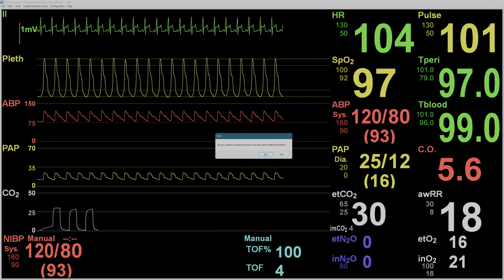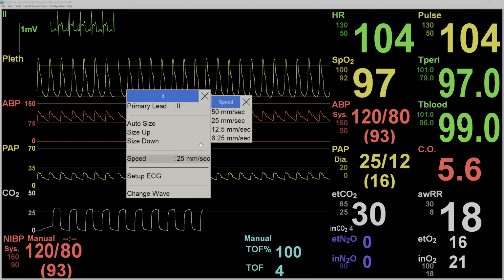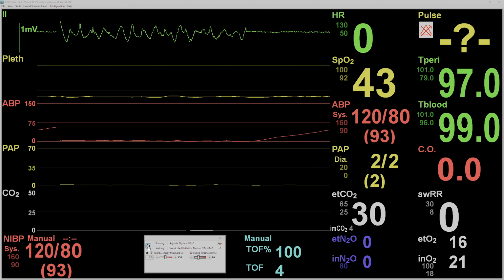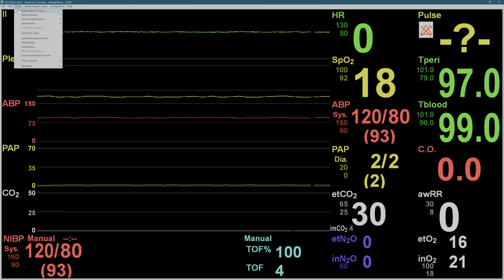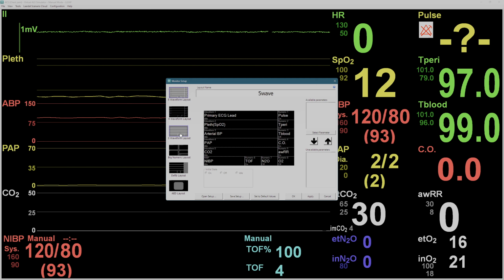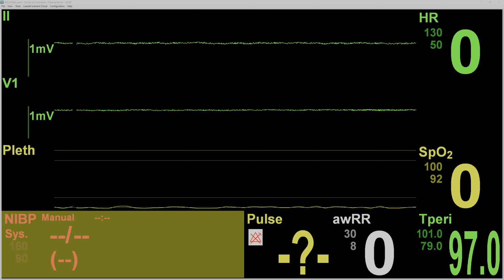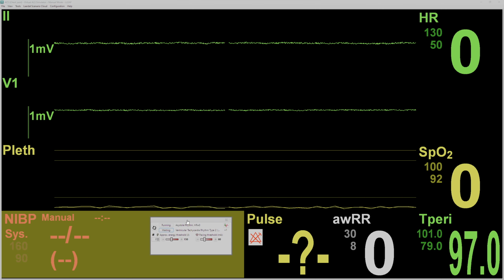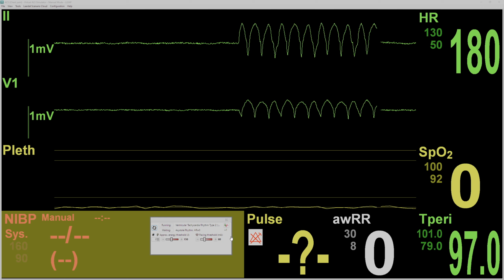Laerdal Sample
Quick Laerdal ALS Sim overview.